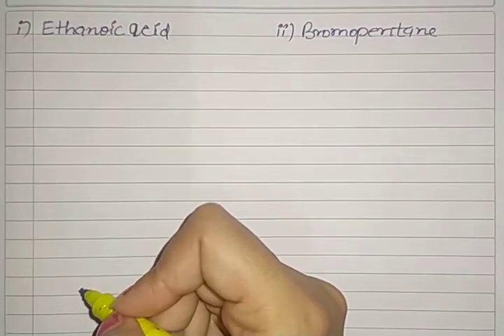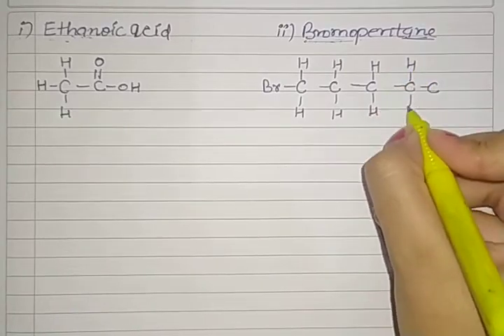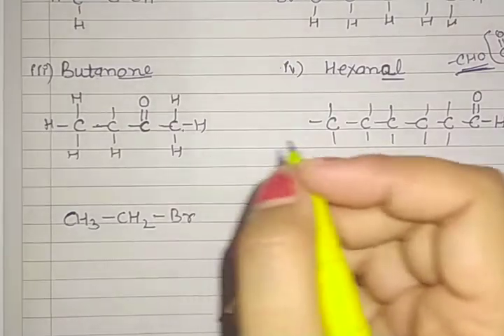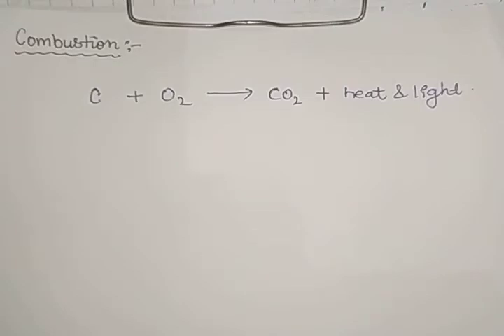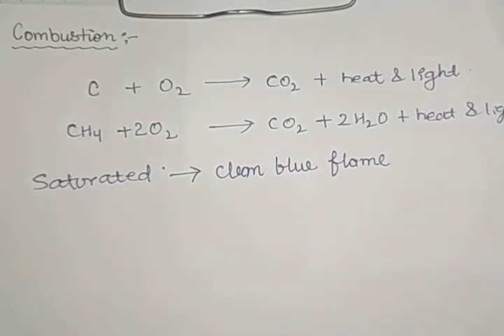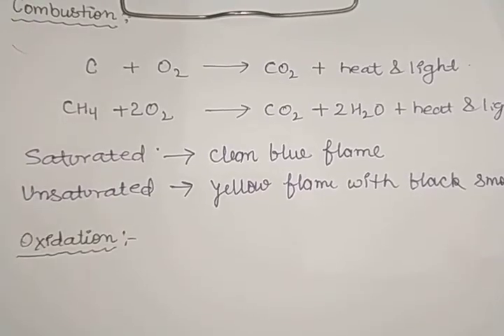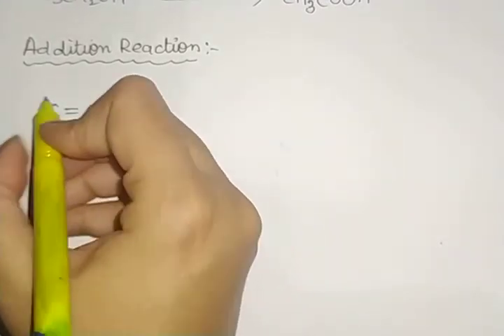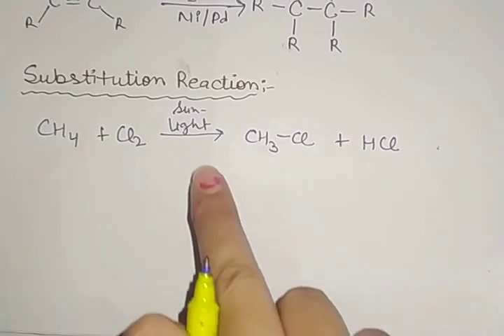Chemistry. Chemical Properties of Carbon Compounds Chapter-4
Ckass-X
Subject-Chemistry
Chapter-4 Carbon & it's Compounds.